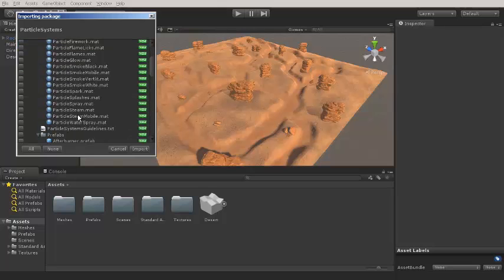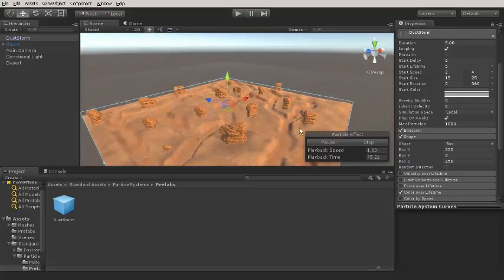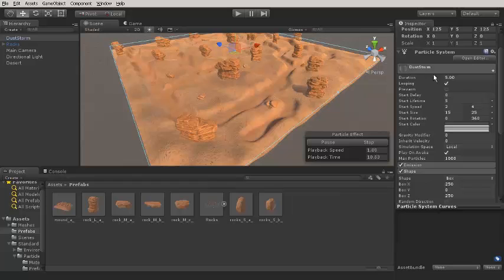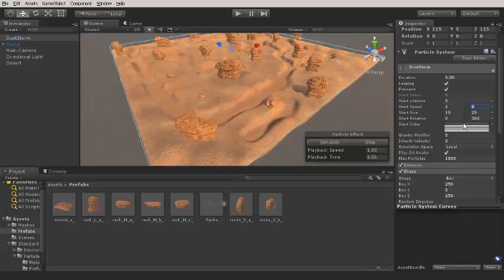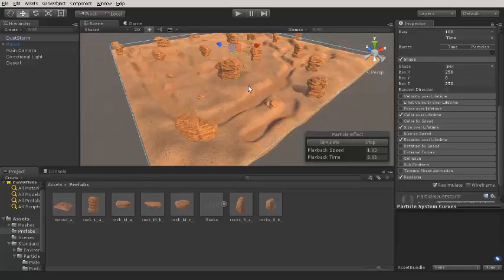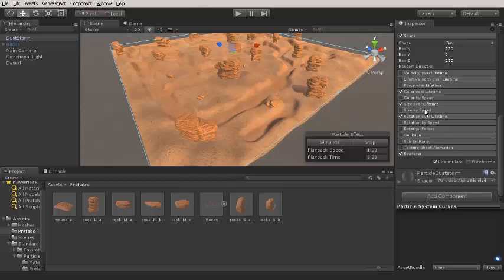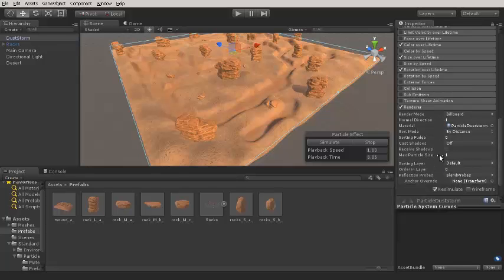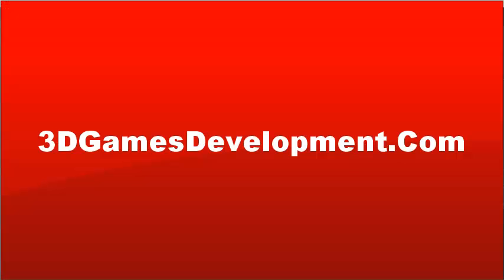Particle system basics